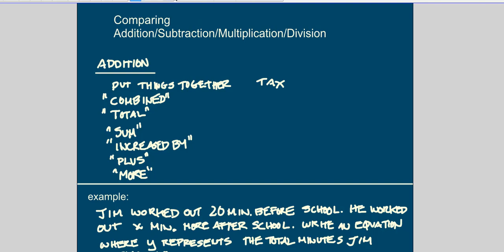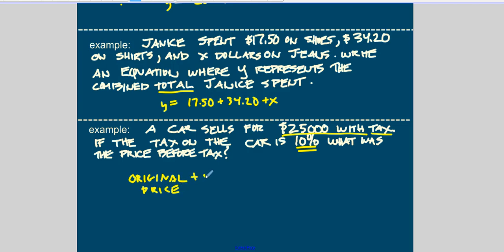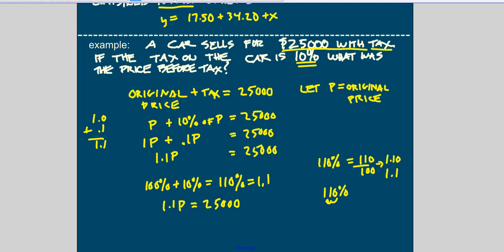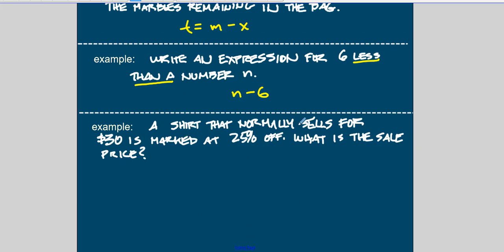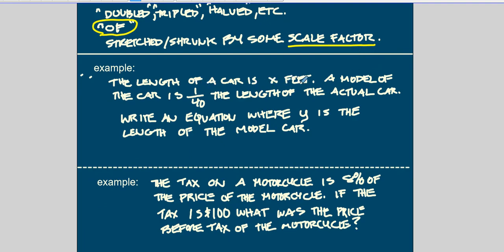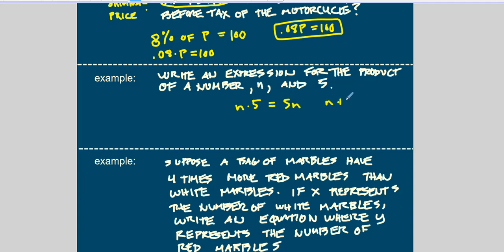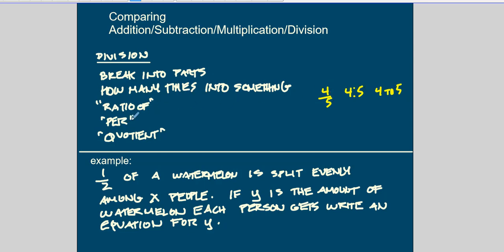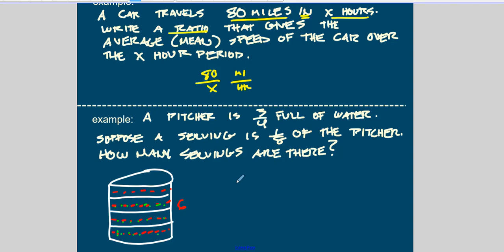Translating Phrases, Sentences, and Paragraphs to Mathematical Expressions and Equations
In this video I go over key words and phrases that suggest addition, subtraction, multiplication and division. I give examples that use these key words.